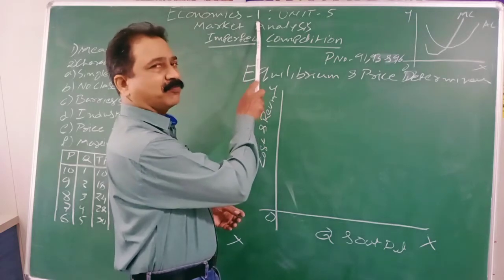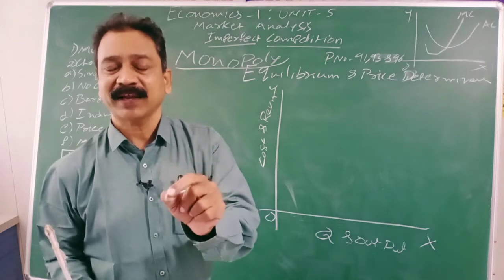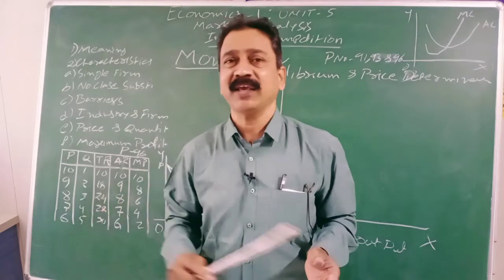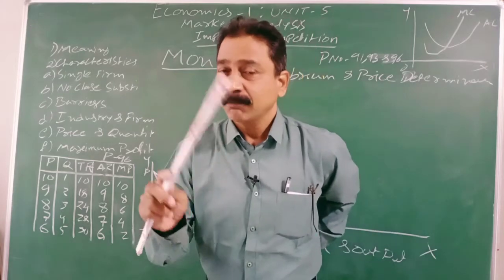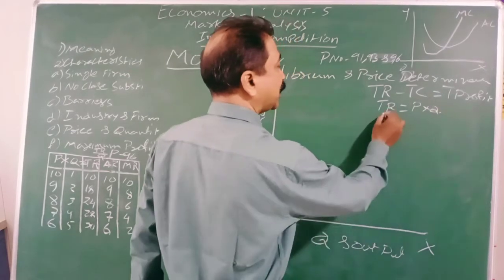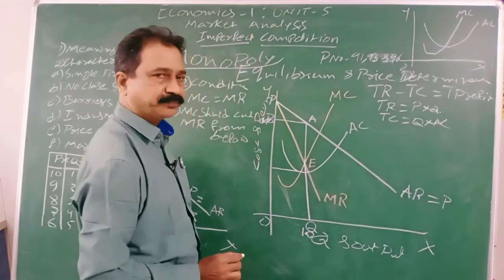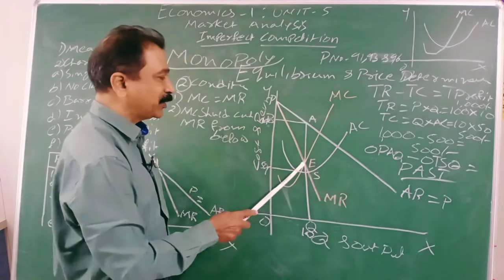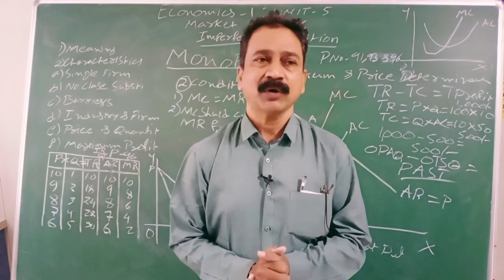I YEAR | ECONOMICS | 07.08.2020